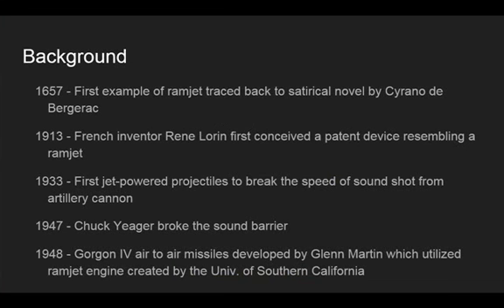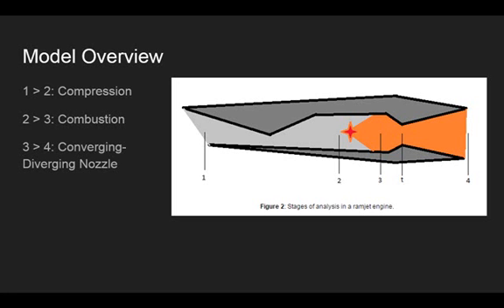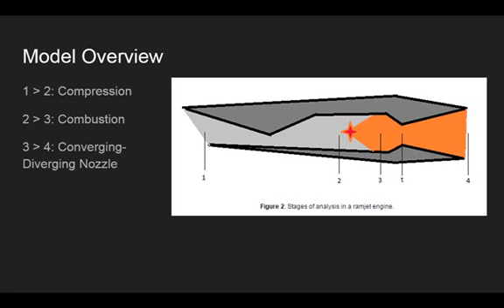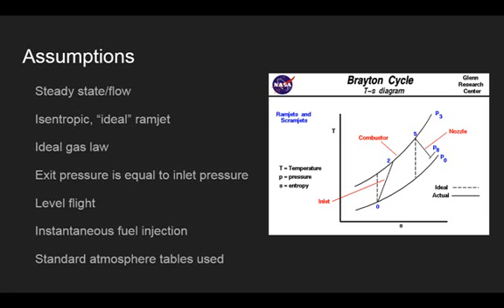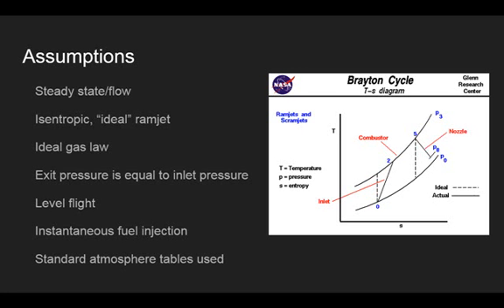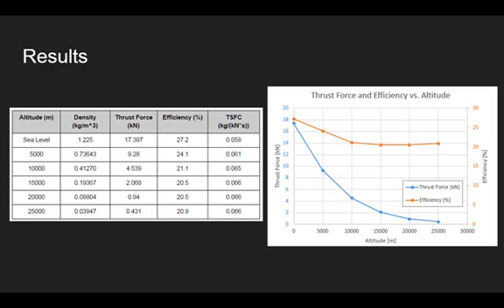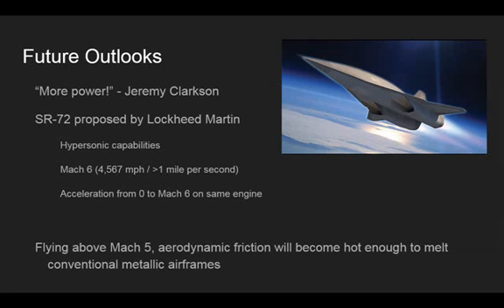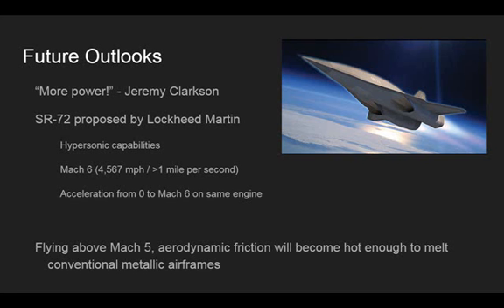Thermodynamic Analysis of a Ramjet Engine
We like ramjet.  The air breathing super engine AND the killer decepticon.  Both do good things for the world.

Created by:  Andrew Morgan and Dan Ritchie (2016)